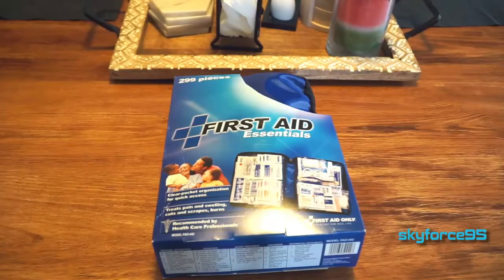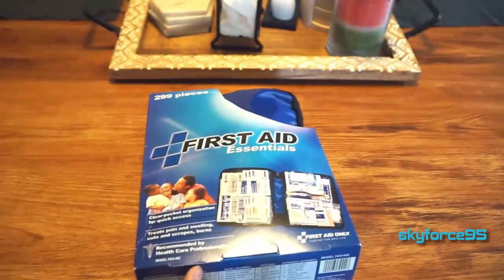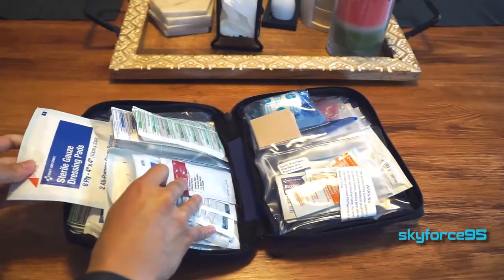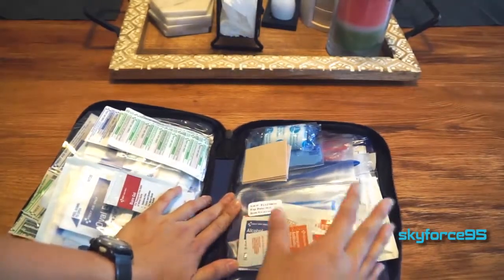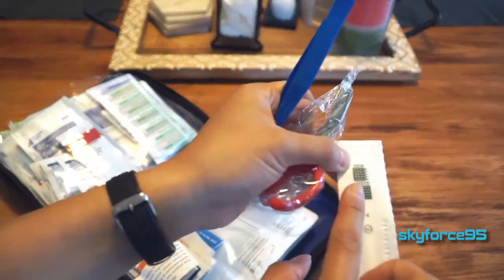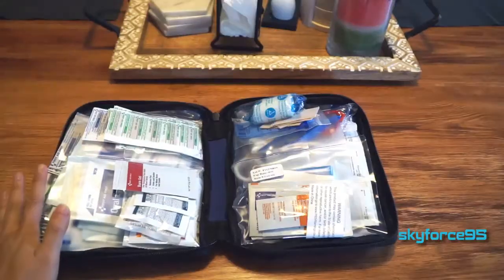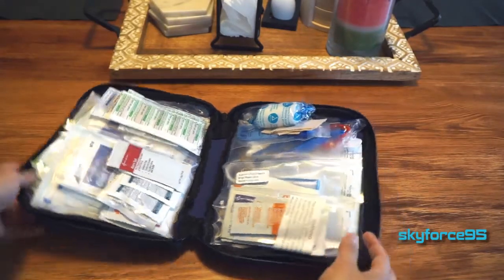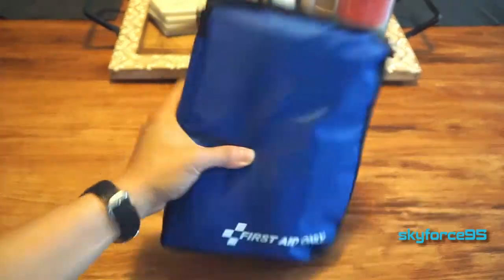First Aid Only First Aid Kit, 299 pieces Review